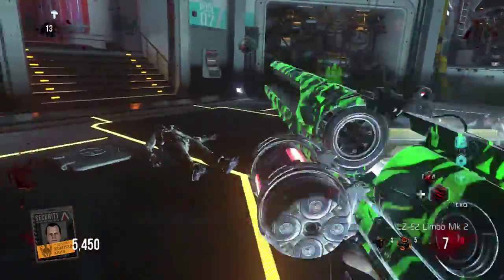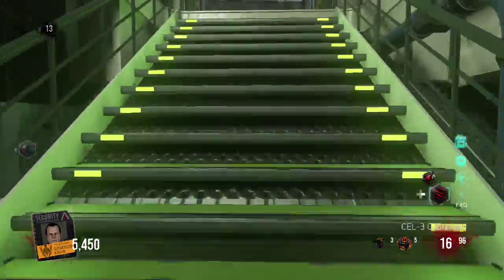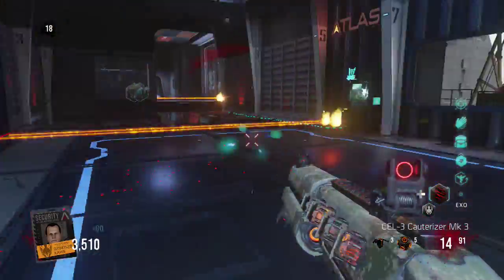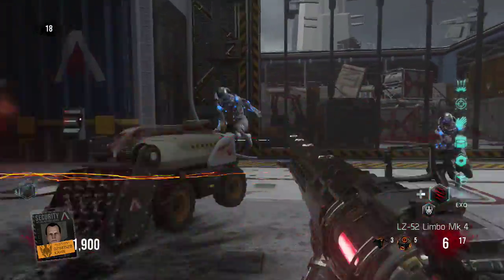Call of Duty Black Ops 3 ZOMBIES Wishlist (COD AW Exo Zombies Gameplay)